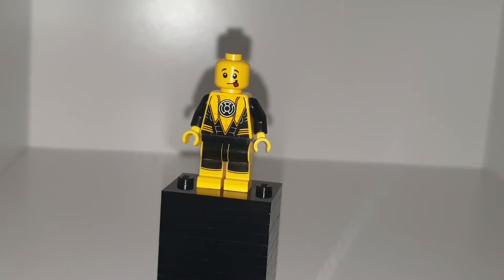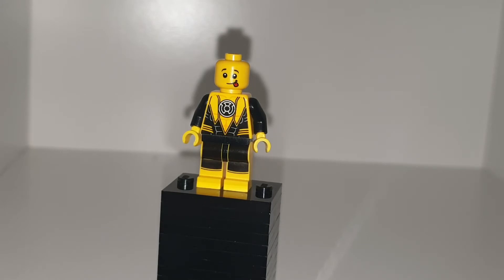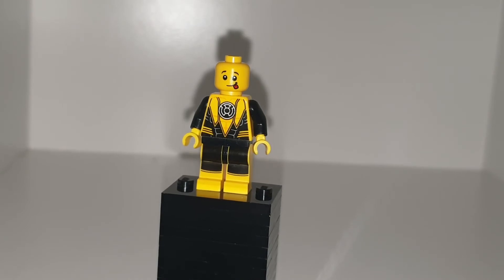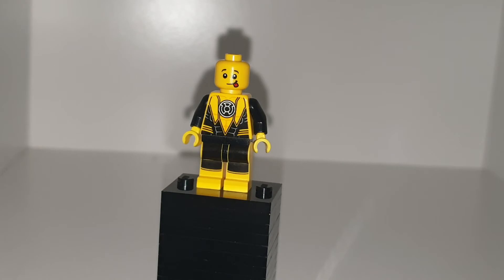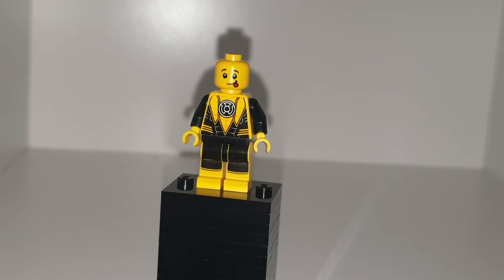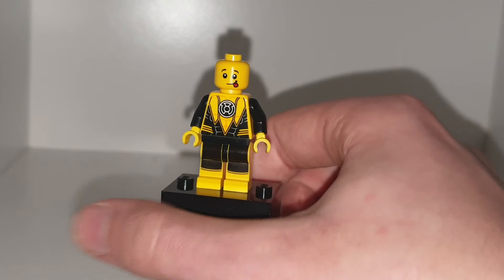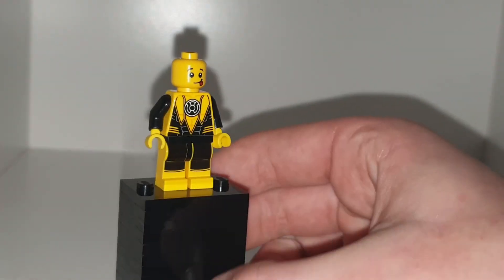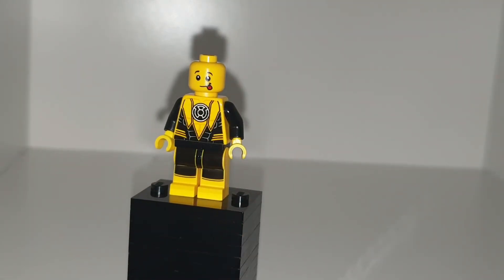LEGO Custom Guild Guy